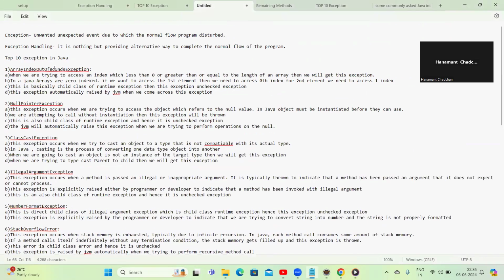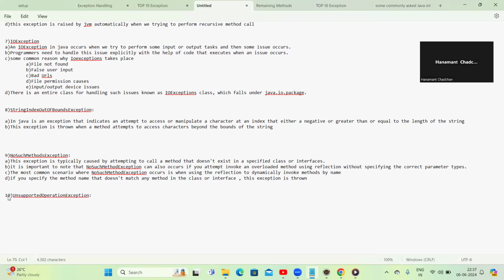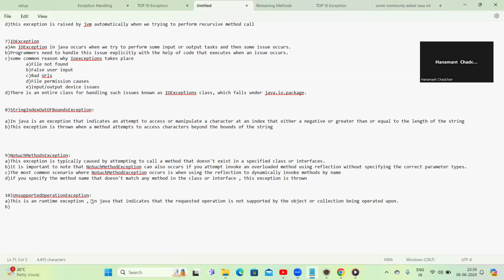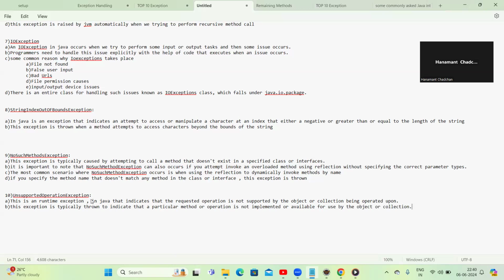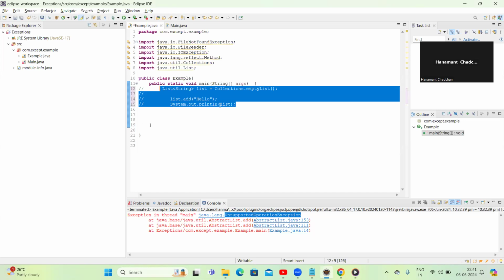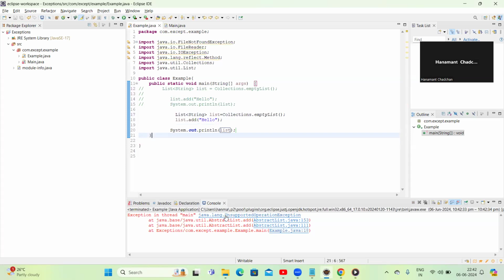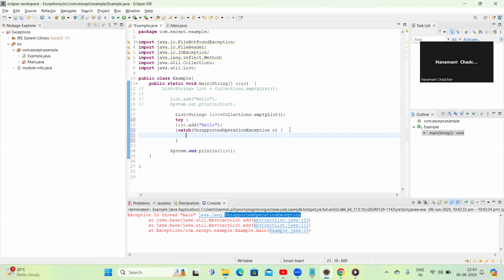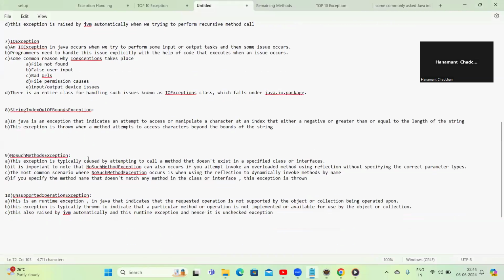UnsupportedOperationException in java